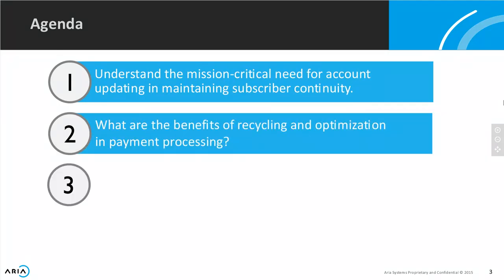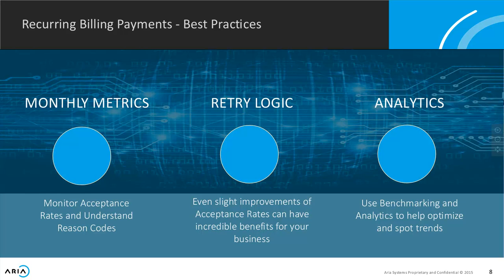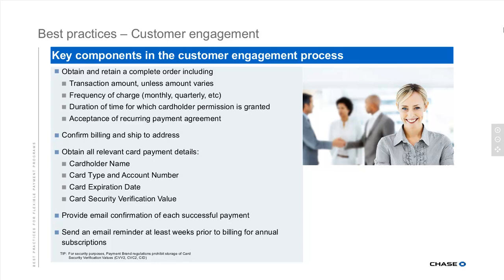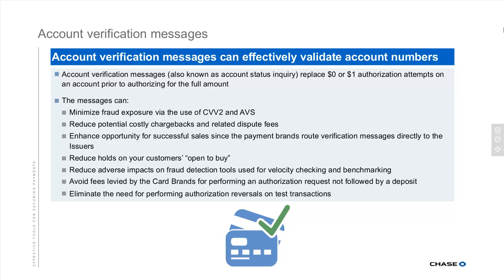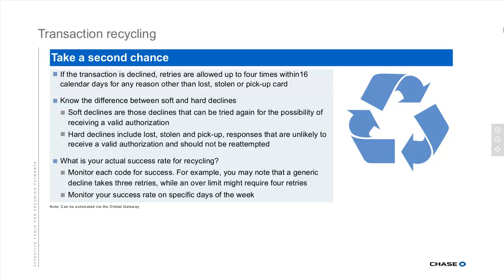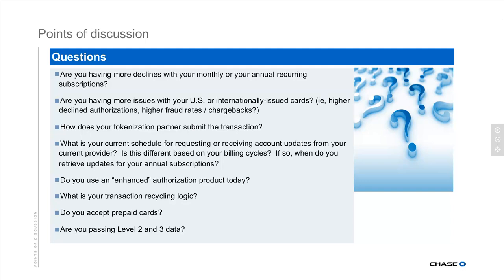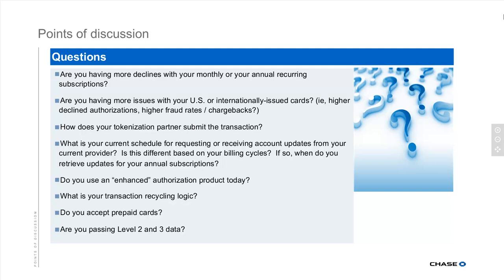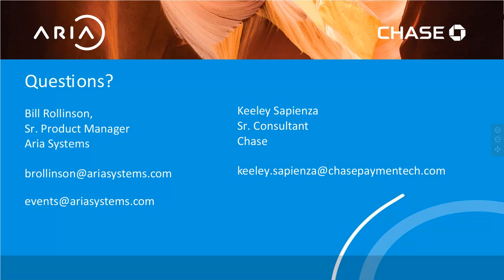Optimizing the Acceptance Rates of Recurring Payments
If you’re a merchant, you’re likely losing money and don’t even know it. With credit card approval ratings lower than the global average, merchants are losing billions through hidden revenue leakage. To learn how recurring payments can help increase overall acceptance rates, watch this webinar with Aria Systems and Chase on “Optimizing the Acceptance Rates of Recurring Payments."